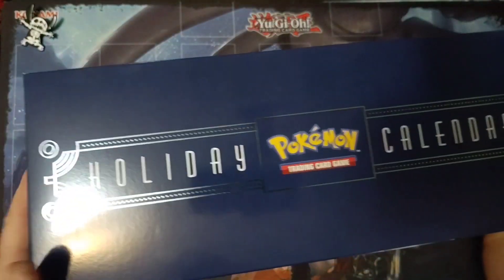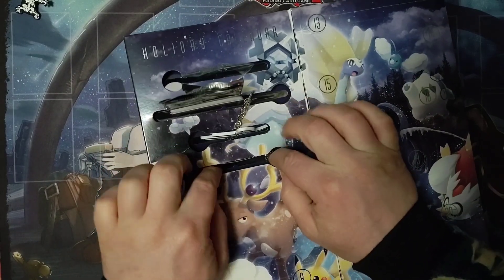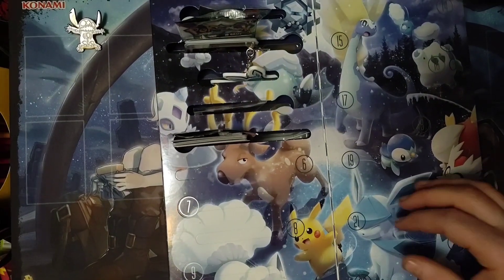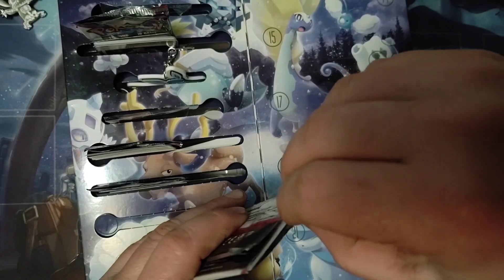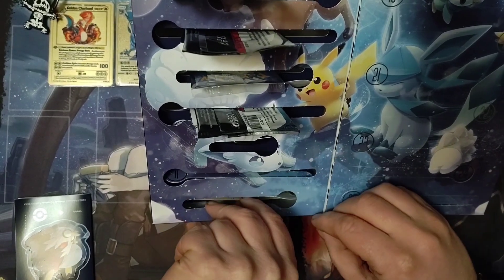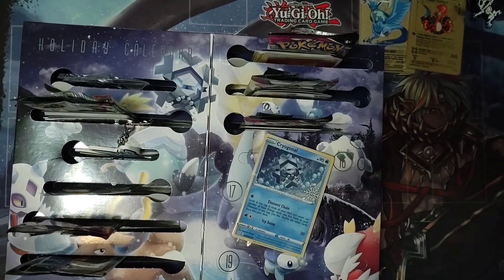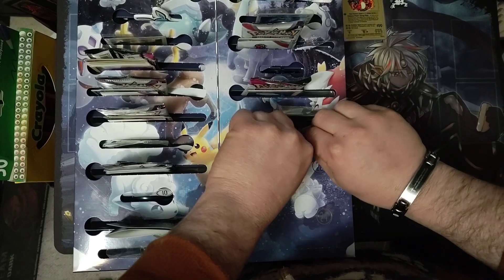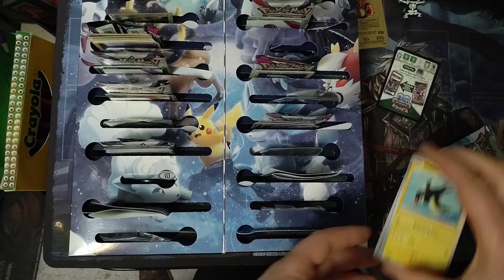Pokemon TCG Holiday Calendar complete compilation